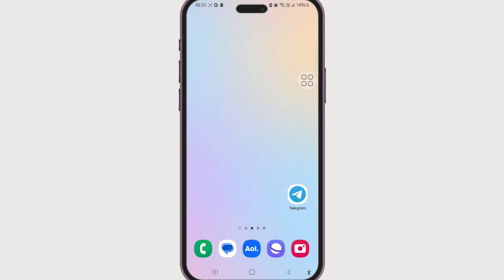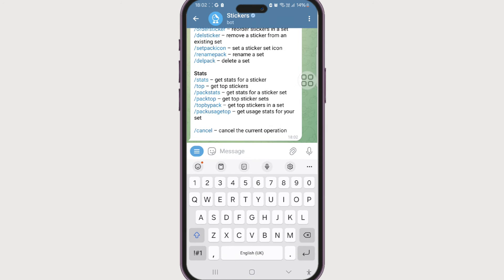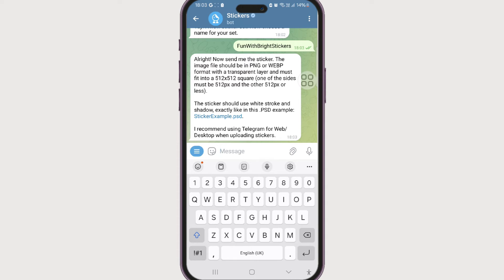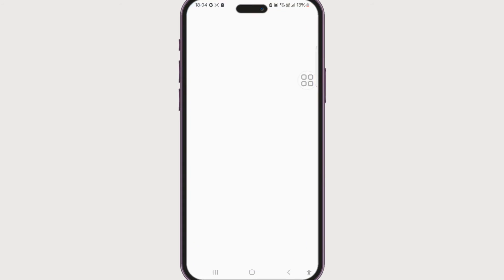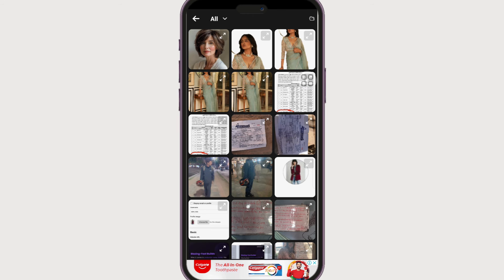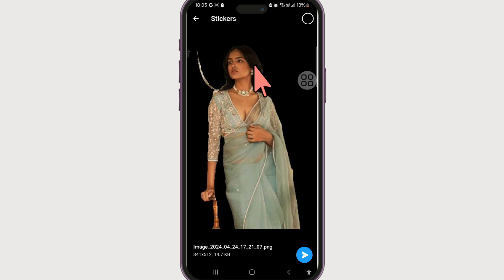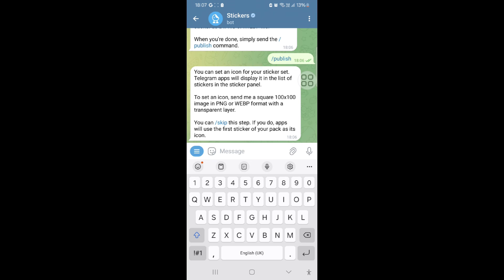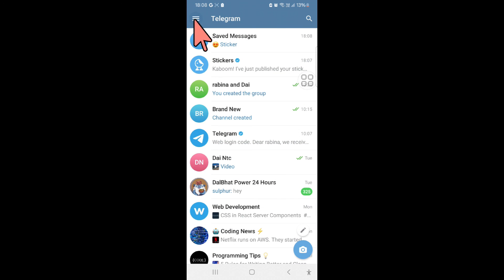How to Create Own Stickers Pack on Telegram 2024 | Make Own Stickers Pack on Telegram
Unlock your creativity and personalize your Telegram chats with your very own sticker pack! In this tutorial, we'll guide you through the process of creating custom stickers for Telegram, allowing you to express yourself in unique ways. Say goodbye to generic emojis and hello to your own personalized collection of stickers that reflect your personality and style. Whether you're an artist, a meme enthusiast, or just want to add some flair to your conversations, creating your own sticker pack on Telegram is easier than you think. Watch now and unleash your imagination!